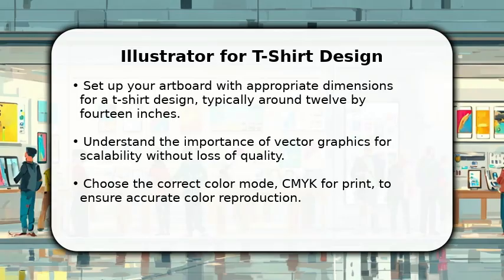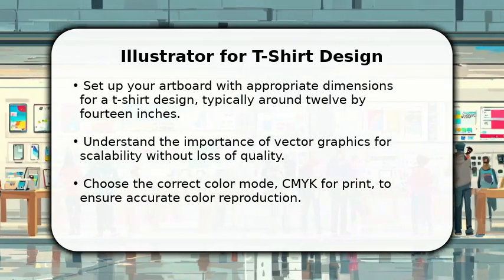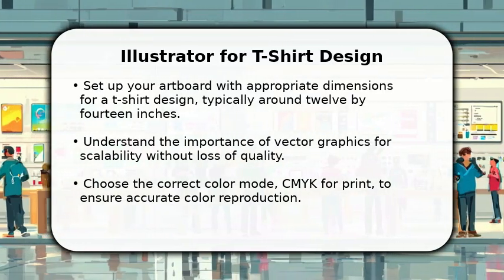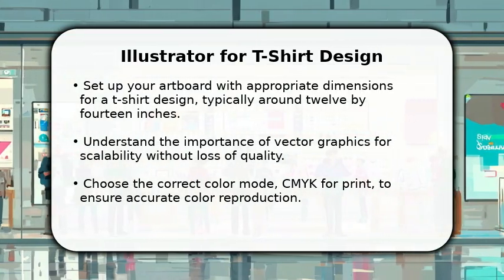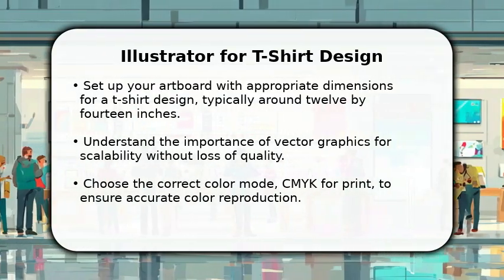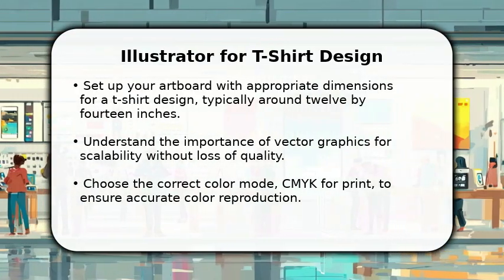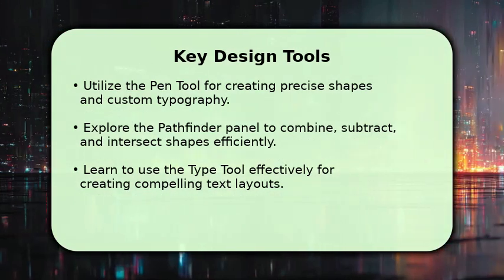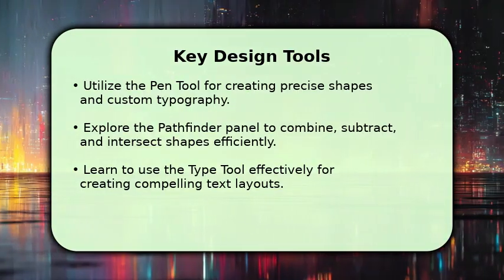How to Use Adobe Illustrator for T Shirt Design (Updated 2025)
▸ :^) Unlock your creativity and learn how to design stunning custom t-shirts using Adobe Illustrator. This comprehensive tutorial will guide you through all the essential steps, from setting up your artboard to exporting your finished designs for print. Whether you're a complete beginner or looking to refine your graphic design skills, you'll discover professional techniques for creating unique apparel designs. We'll cover important aspects like working with vector graphics, choosing the right color palettes, and preparing your artwork for various printing methods, including screen printing. Master the software to bring your textile design ideas to life and create eye-catching designs for personal use, merchandise, or a thriving business. Get ready to transform your artistic vision into wearable art with Illustrator. Tags: adobe illustrator, t shirt design, custom t-shirts, graphic design, vector art, screen printing, apparel design, design tutorial, illustrator for beginners, textile design, vector graphics, merchandise design .